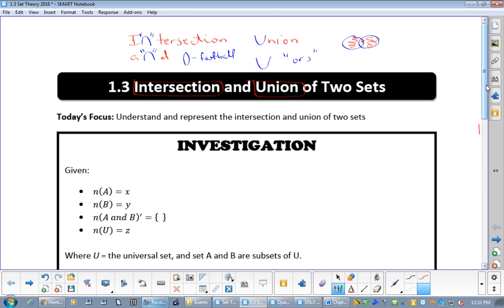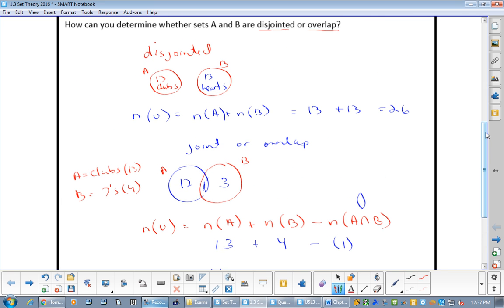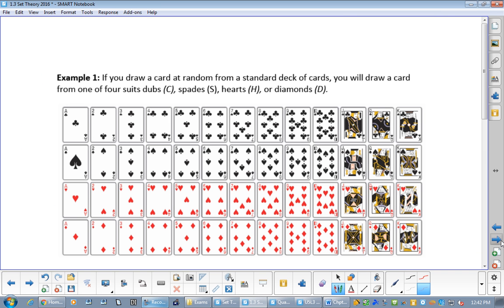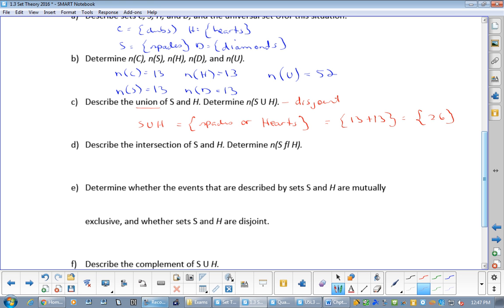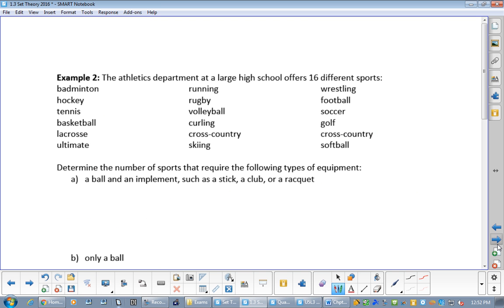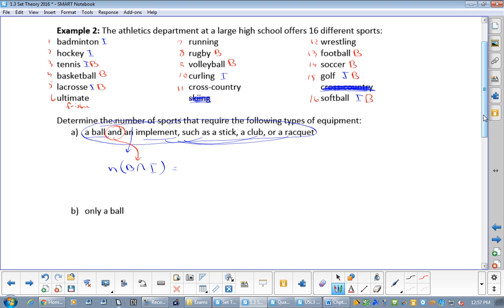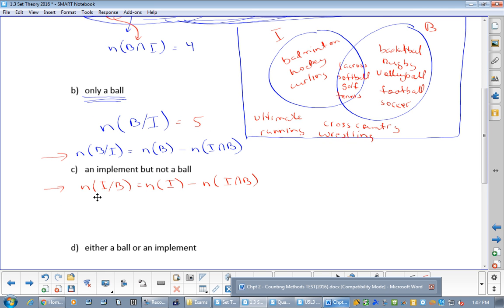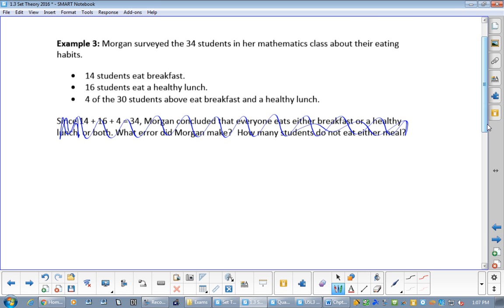U5L3 Intersection and Union of Two Sets